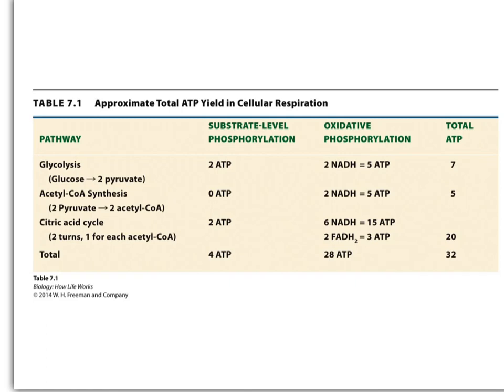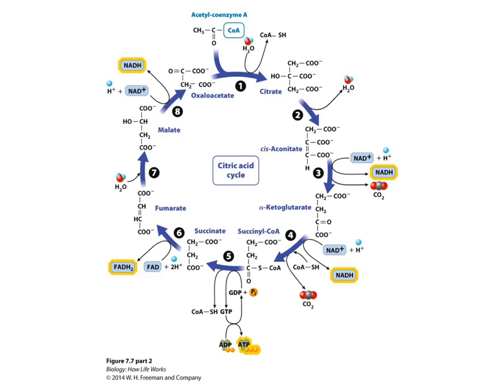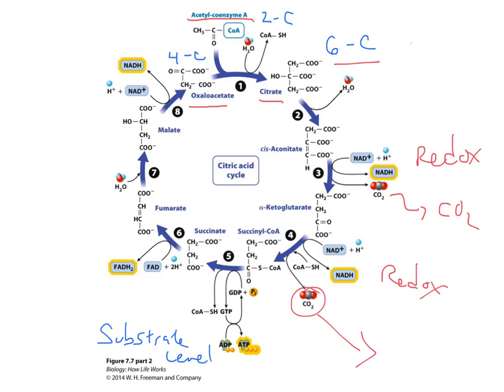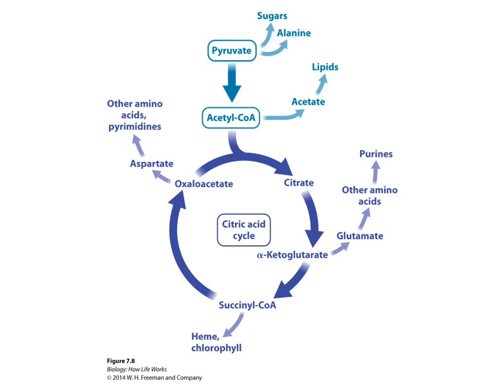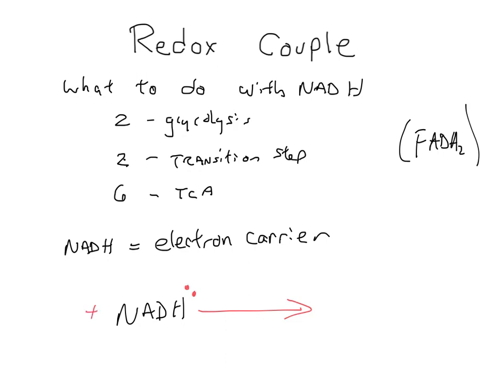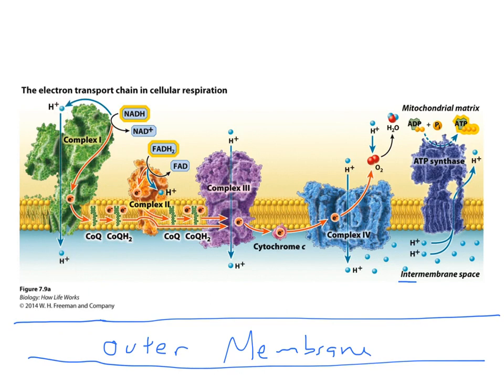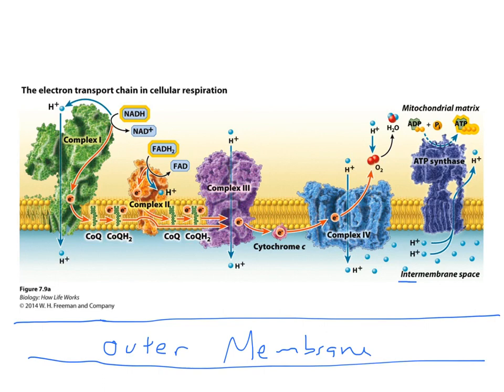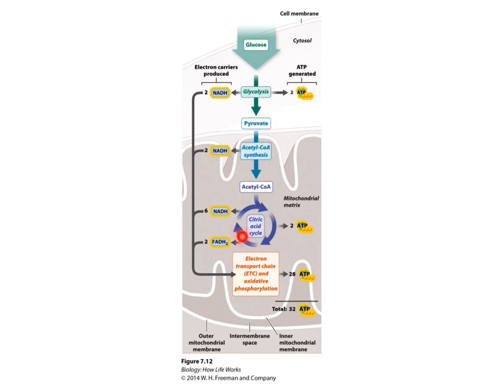TCA Electron Transport